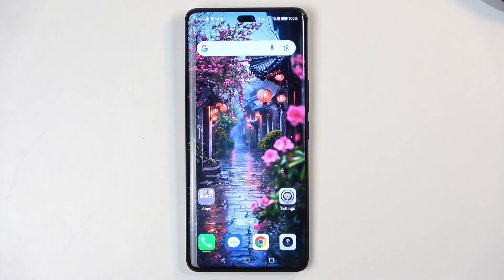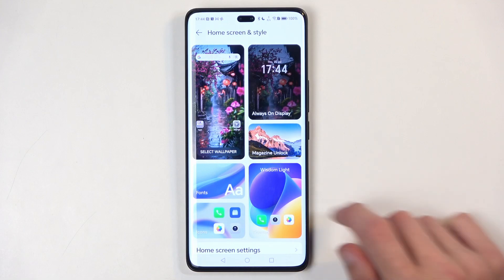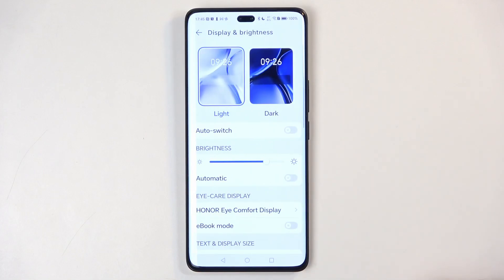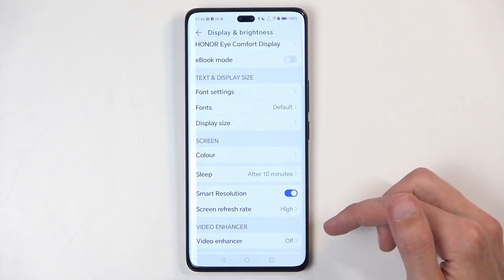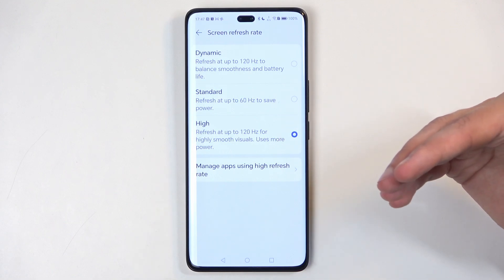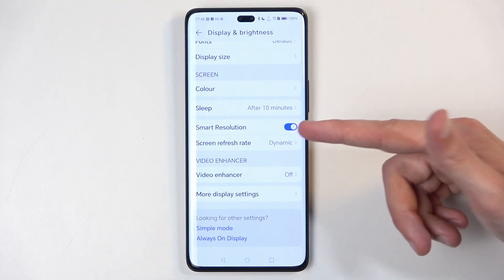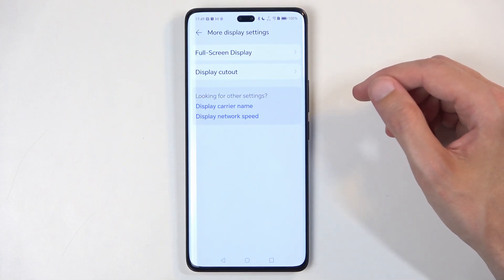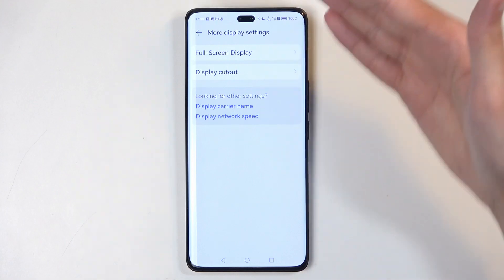Honor 200 Pro: Best Tips and Hidden Features Uncovered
Unlock the full potential of your Honor 200 Pro with these top tricks and hidden features! In this video, we'll explore the best tips to enhance your smartphone experience, from optimizing battery life and boosting performance to customizing your user interface for maximum convenience. Perfect for both new users and seasoned pros, this guide will help you get the most out of your Honor 200 Pro. Watch now to discover the features you didn't know existed and take your device to the next level!

What are the top tricks for the Honor 200 Pro?
How can I optimize the battery life on my Honor 200 Pro?
What hidden features does the Honor 200 Pro have?
How do I customize the user interface on the Honor 200 Pro?
What settings should I change to improve performance on the Honor 200 Pro?